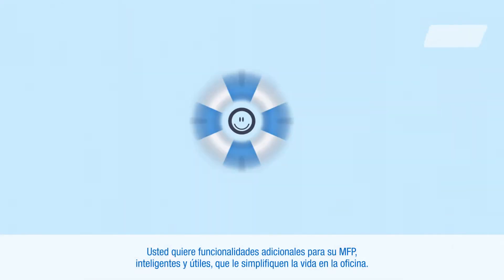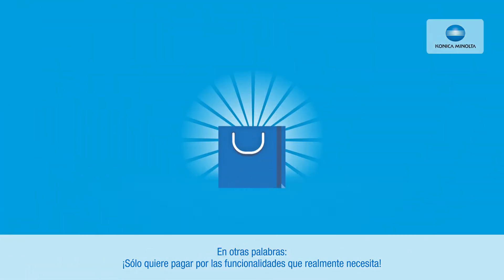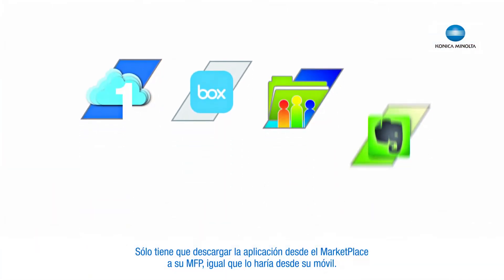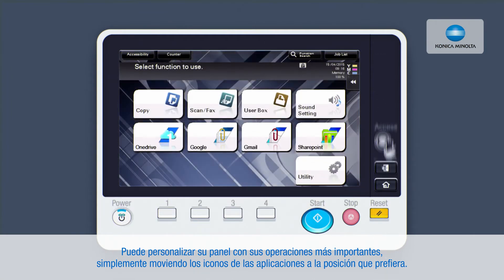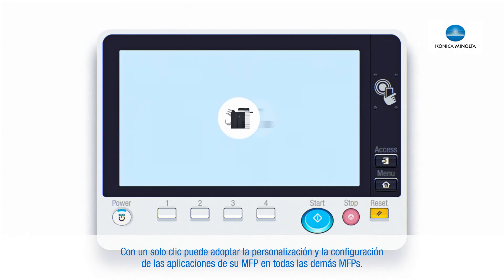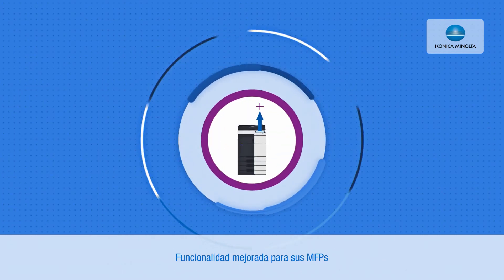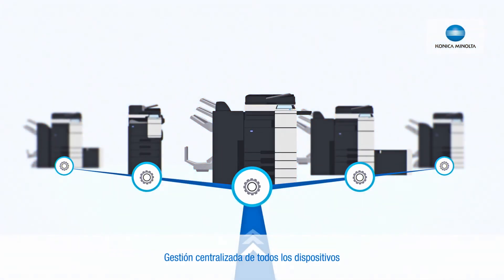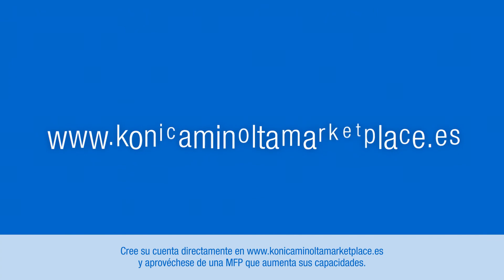Konica Minolta MarketPlace - Aumente la funcionalidad de su MFP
Encuentre nuevas aplicaciones y licencias para su Konica Minolta MFP. Vea las novedades y las apps favoritas antes de comprar con capturas de pantalla e información detallada. Con productos nuevos que se desarrollan y agregan todo el tiempo, Konica Minolta MarketPlace es una gran fuente de tecnología de vanguardia para su MFP.